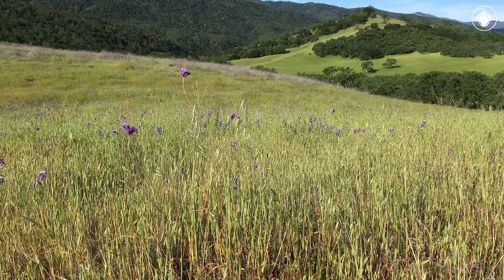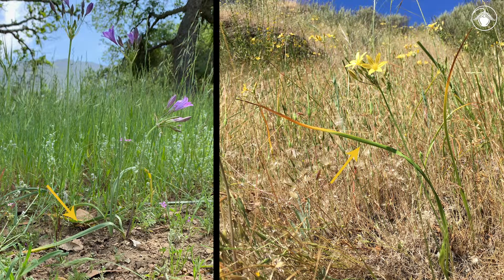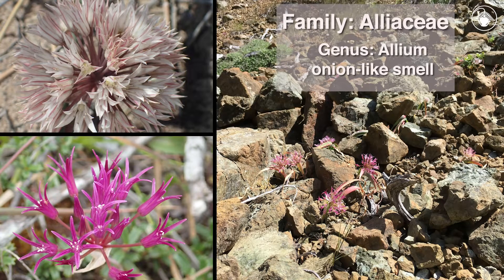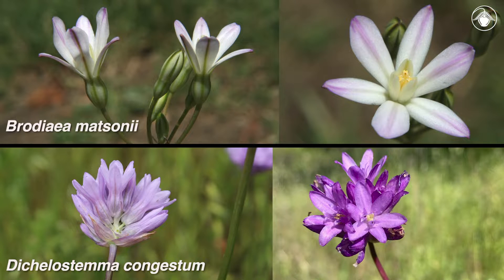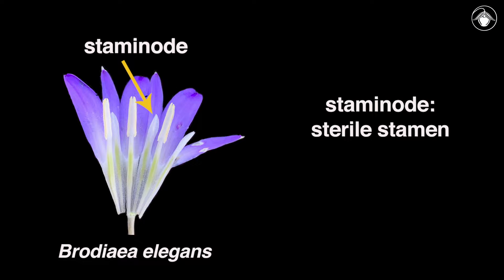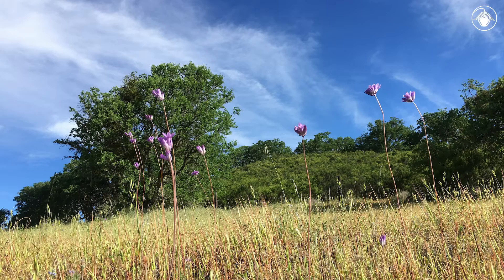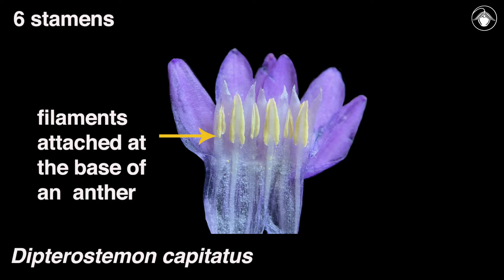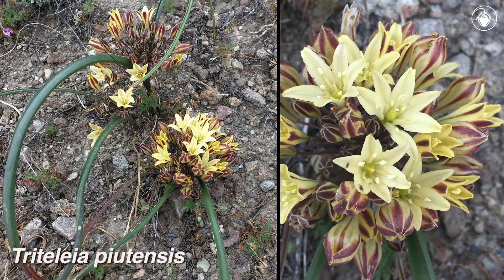Themidaceae (Brodiaea, Dichelostemma, Dipterostemon, and Triteleia)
This can be a challenging group but, we’ve got you covered, close up photos of key features help us understand how to identify these four genera.